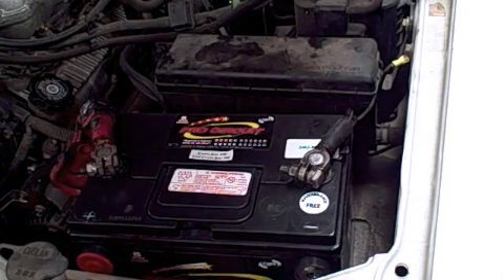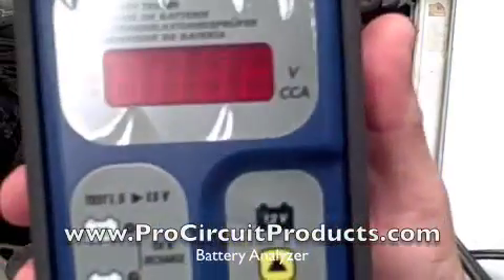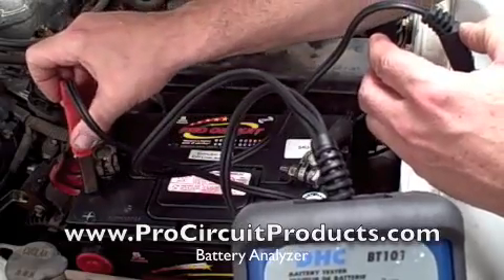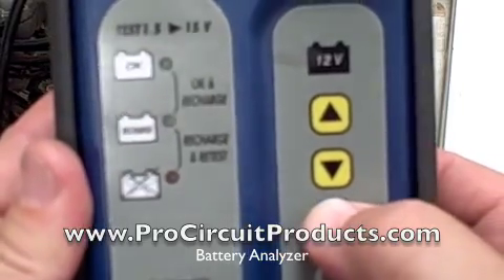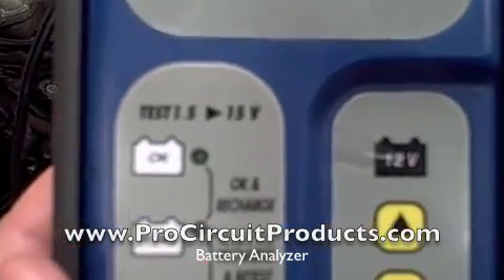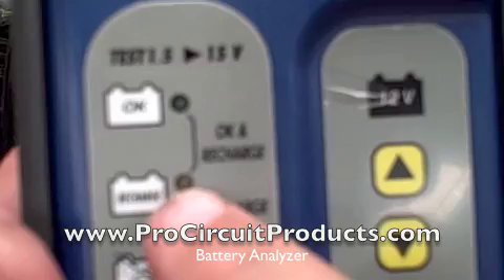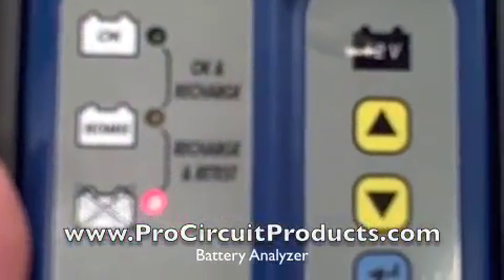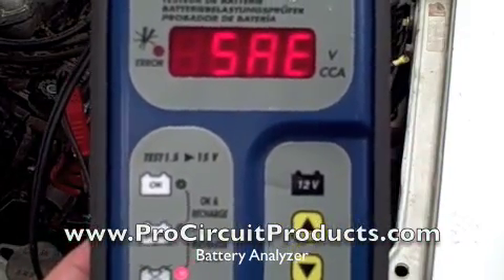General Power Inc. - Battery Analyzer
Welcome to another episode of the ProCircuit (General Power Inc.) information VLOG where we take a look at Battery care and maintenance and the many different accessories available. for more info and product listings.

General Power Batteries is a wholesale battery distributor based out of Tucson, Arizona.